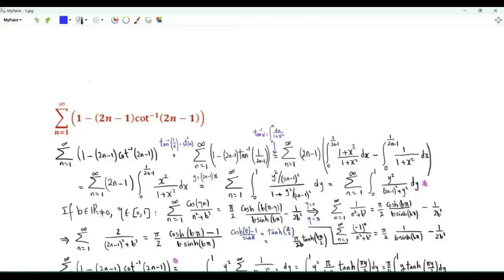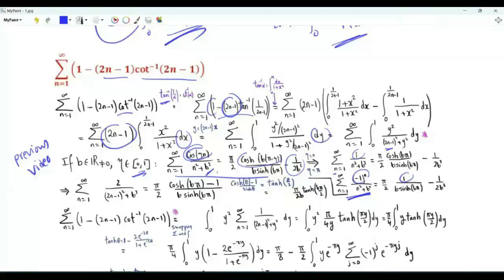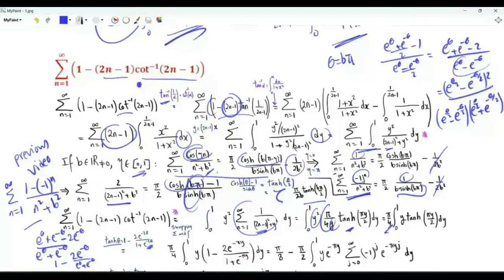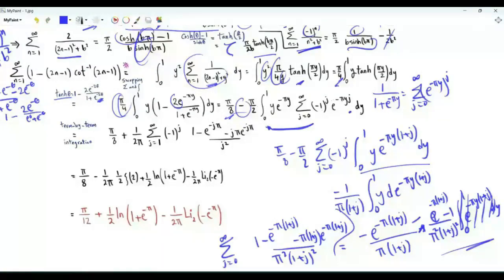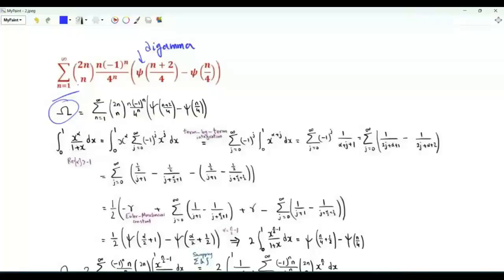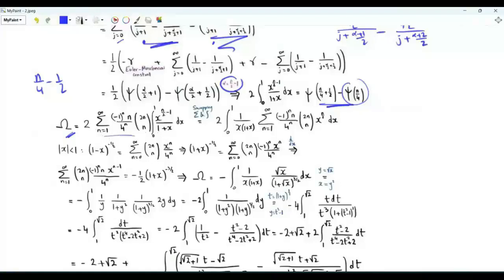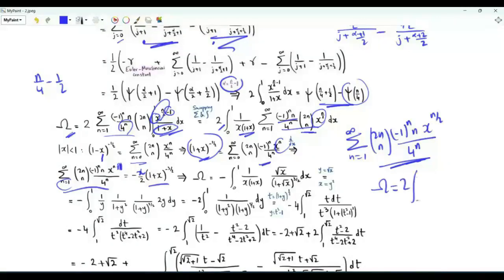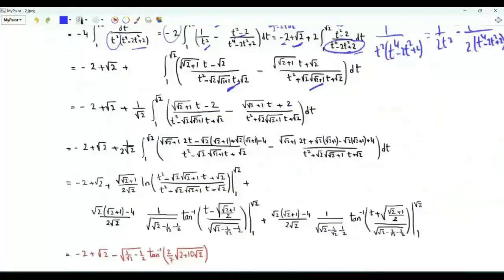Sum over positive integer n of 1—(2n—1)cot⁻¹(2n—1) and Binomial(2n,n) n(—1)ⁿ(𝜓((n+2)/4)—𝜓(n/4))/4ⁿ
Sum over positive integer n of 1—(2n—1)cot⁻¹(2n—1)
Sum over positive integer n of Binomial(2n,n) n(—1)ⁿ(𝜓((n+2)/4)—𝜓(n/4))/4ⁿ
arccotangent sum
digamma function sum
central binomial coefficient